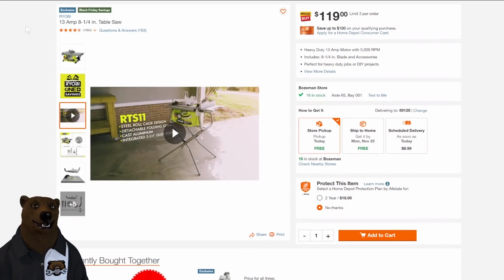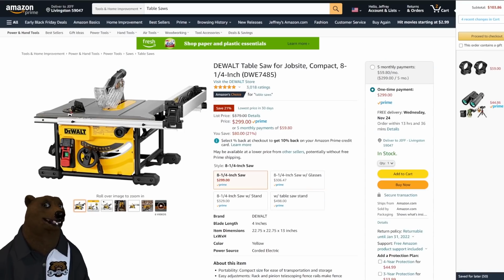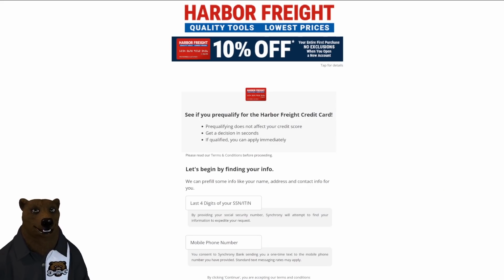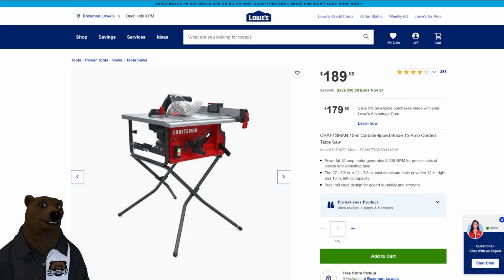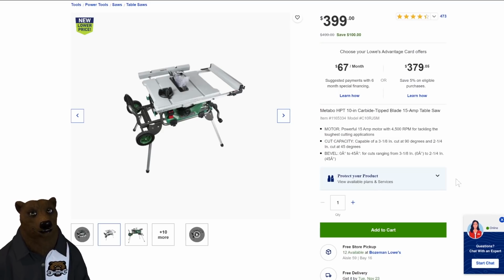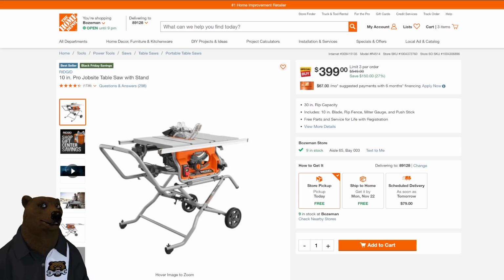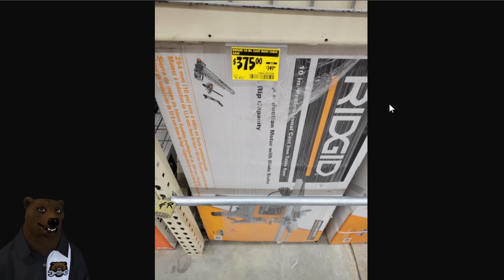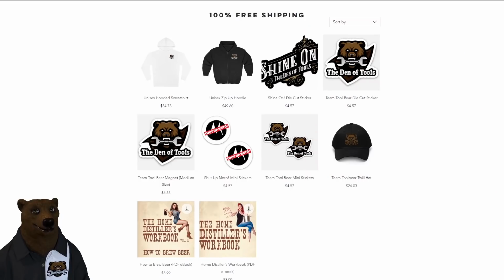Black Friday Table Saw Deals (With Hot Unicorn Deal!)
Links*
DeWalt DWE7485 Table Saw
DeWalt w/Stand
Skil Table Saw w/Stand
Worx WX572L BladRunner

BitCoin: 3M3eH9Lyjo9XPjsUZ5LY9SWWeUJuCc4nqT